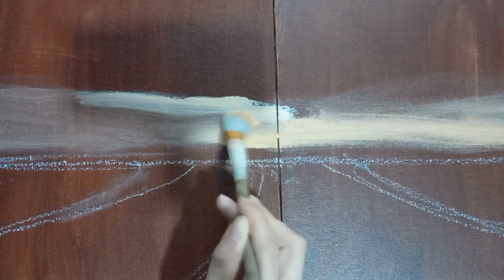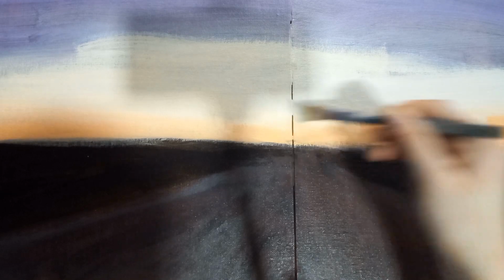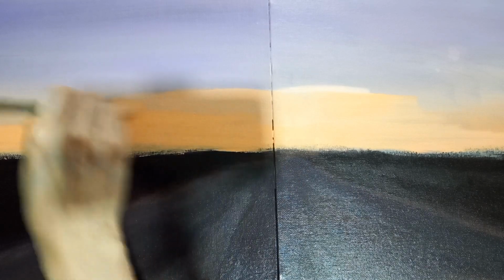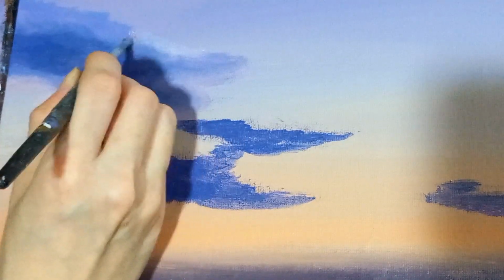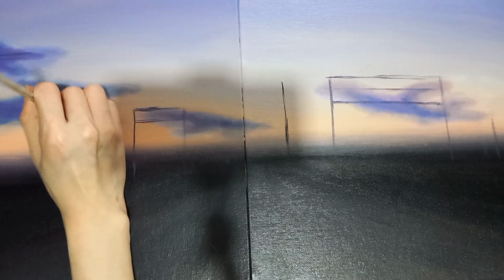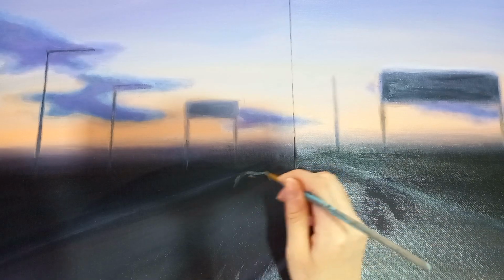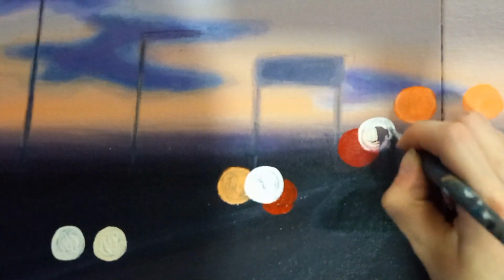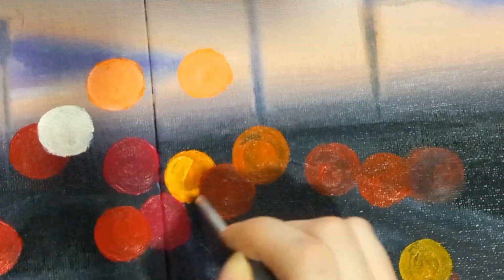HOW TO PAINT BOKEH AND BLURRY LANDSCAPES | ACRYLIC PAINTING TUTORIAL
Hi all, Lina here :)

Hey guys, welcome back to the channel. Today i thought I'd try a different approach for the voiceover with something a little more tutorial like. I've spoken so much about my love of bokeh from my previous paintings I think I've probably ran out of things to say.

Canvas : 30x30cm 2 panel diptych on canvas
Medium : Acrylics

Happy painting,
Lina P.🌹

ARTIST ATTRIBUTION